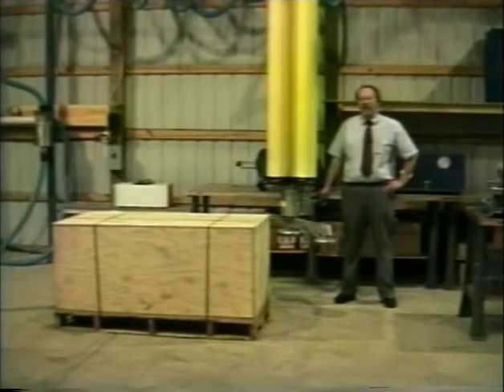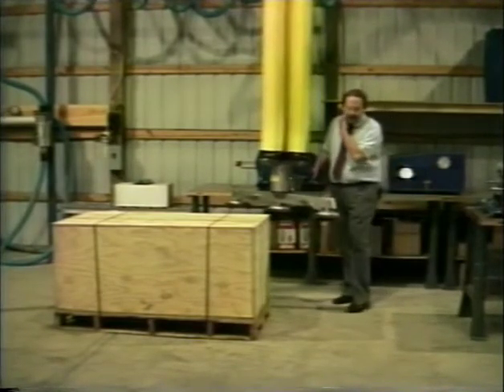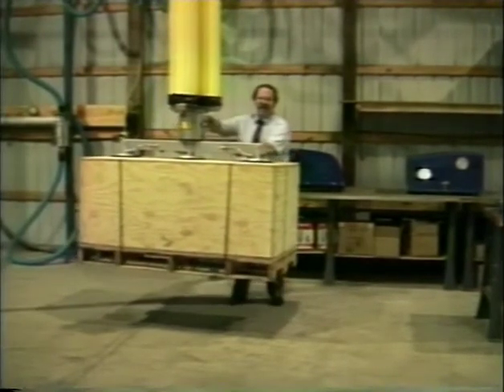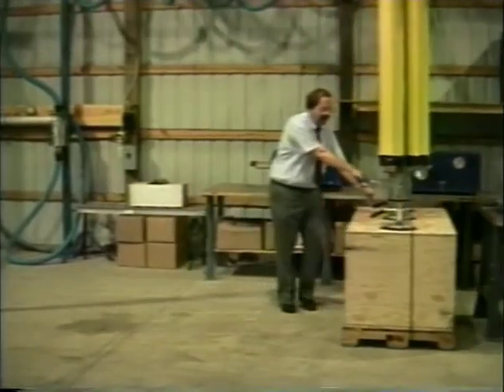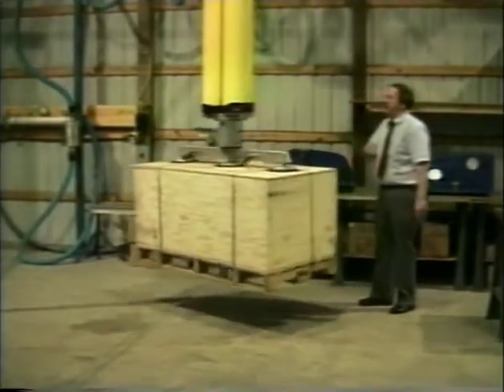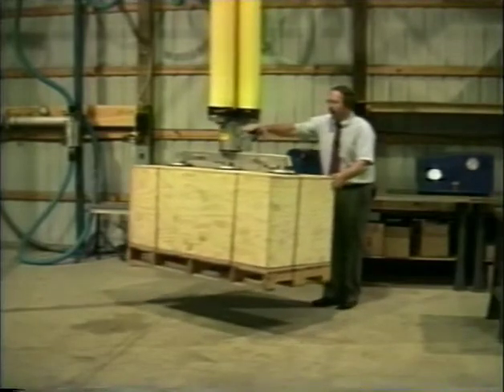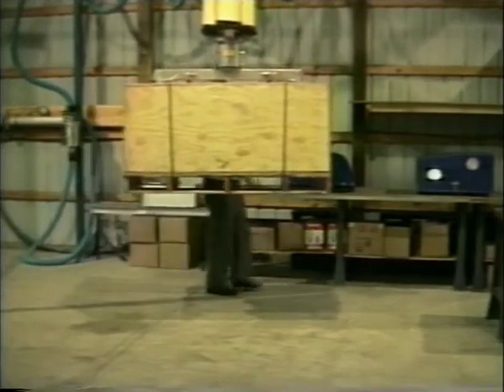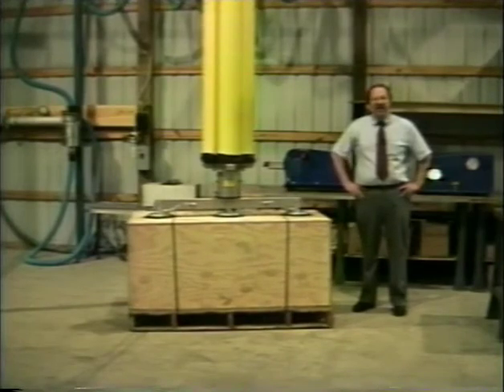UniMove - Vacuum Lifting Heavy Loads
Heavy load handling with UniMove high capacity vacuum lifter